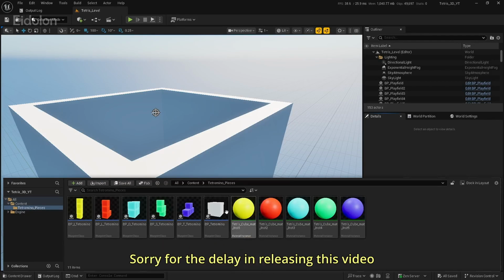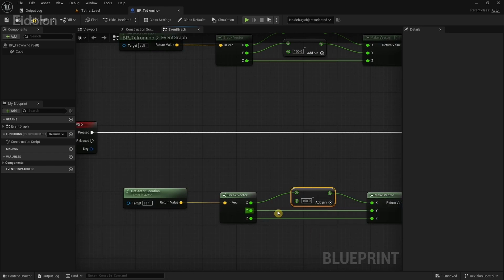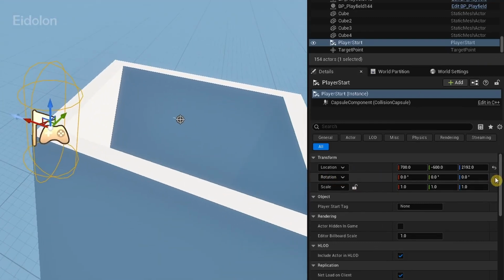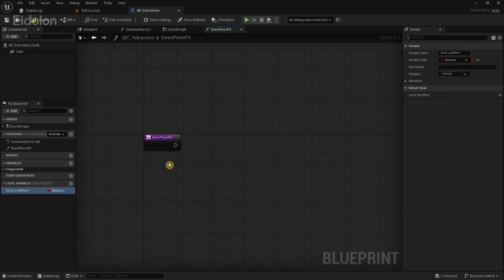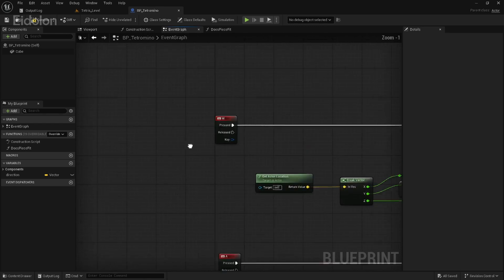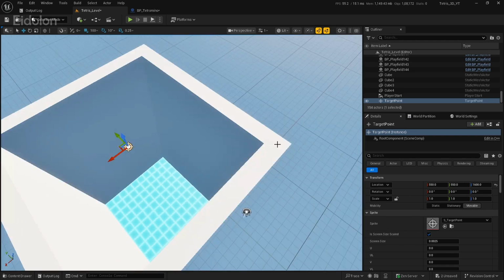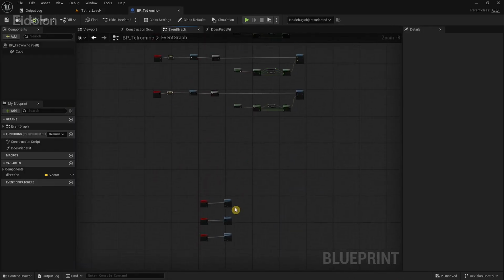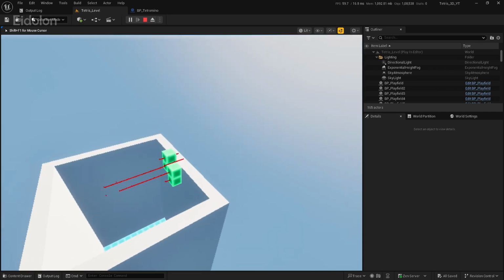Make your first game in Unreal Engine! | Tetris 3D in UE 5.6 | Part: 3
In this beginner tutorial, we will learn how to make Tetris in 3D in Unreal Engine 5.6 using just Blueprints.

Timestamps:
0:00 - adding logic to move our pieces
5:26 - adding logic to rotate our pieces
7:08 - adding collision detection to our pieces